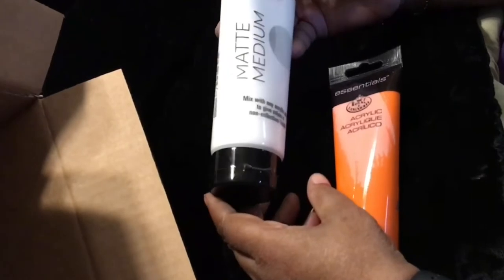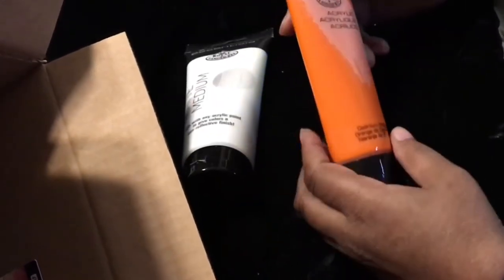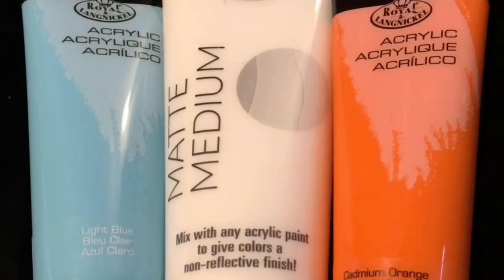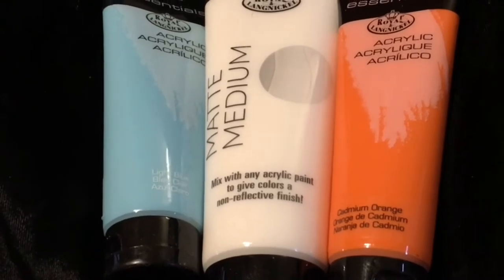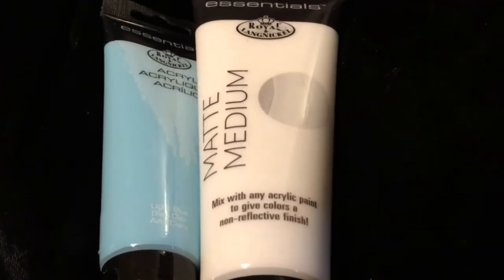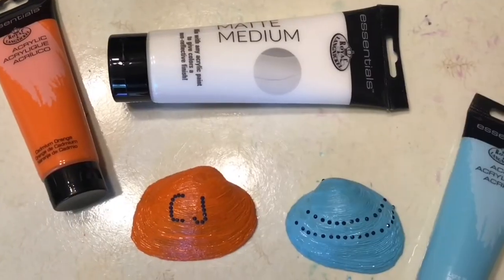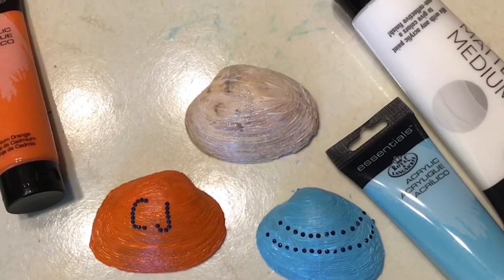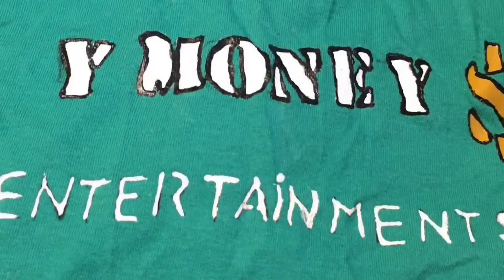How to use Royal & Langnickel Essentials Acrylic Tube Paint (Saturday Savings)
This is a Review video of Royal & Langnickel Essentials Acrylic Tube Paint  This acrylic paint, Highly pigmented, bright, bold colors! Smooth, thick consistency for effortless application!

I received this item free  All feedback stated here is my own opinion and experience with the product or services

SOCIAL MEDIA ⤵️

8500mAh Portable Charger Case Rechargeable External Charging Case Protective Battery Power Bank for Apple iPhone 6s Plus/6 Plus